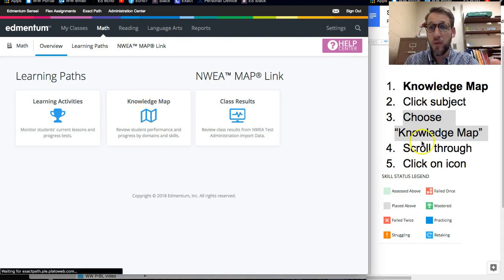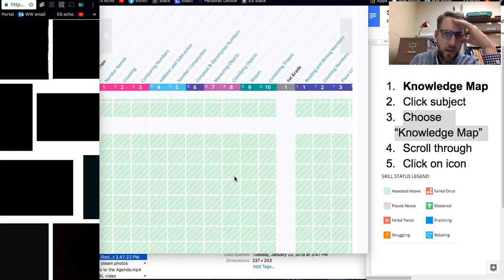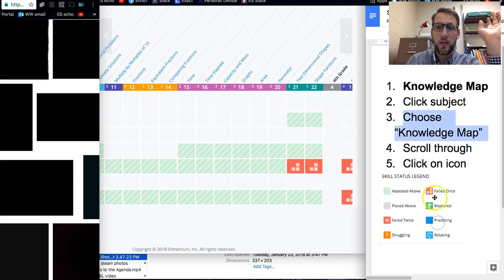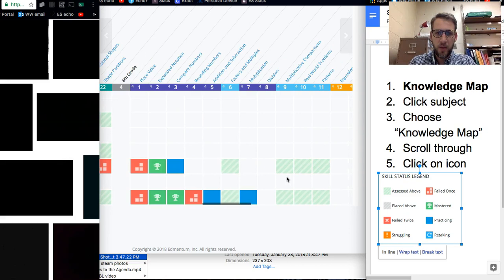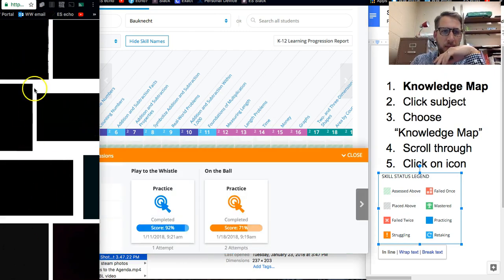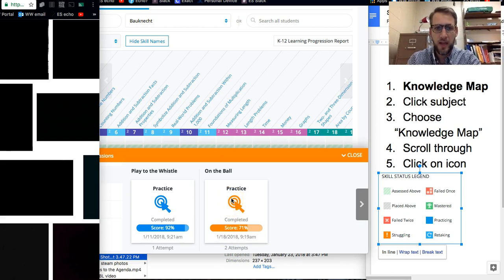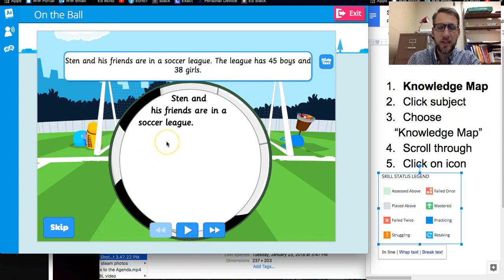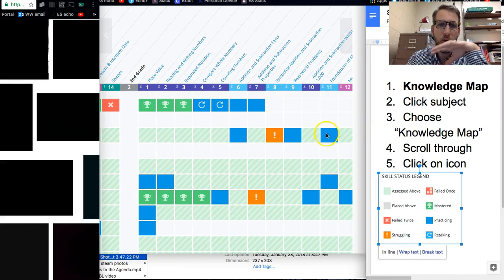Exact Path: Knowledge Map